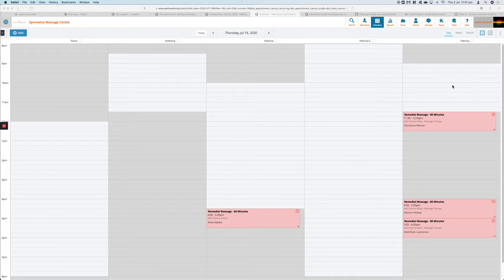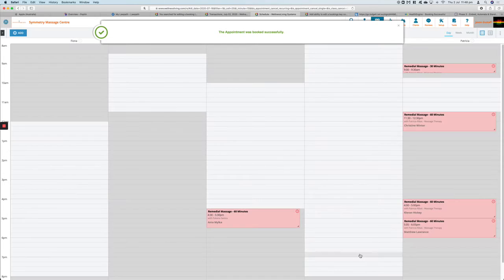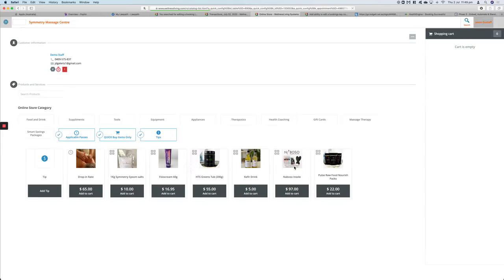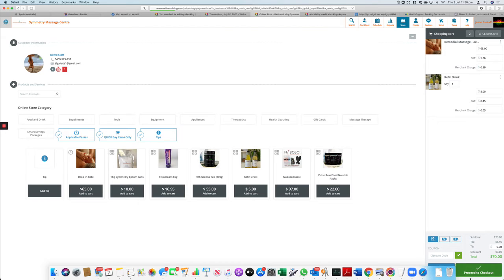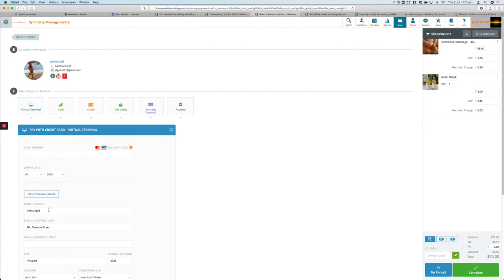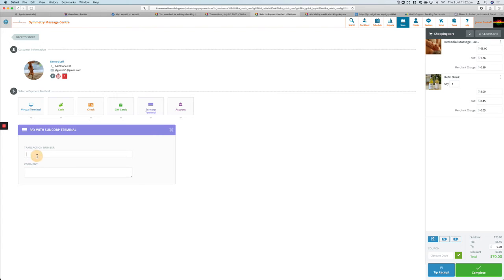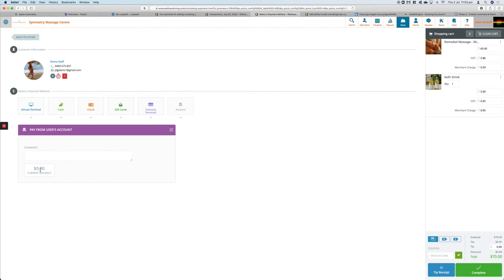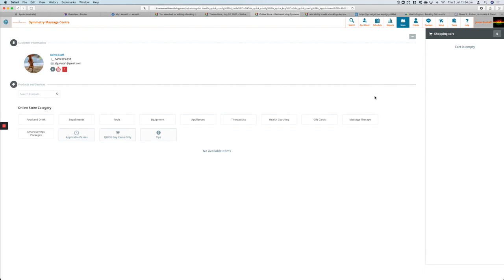How to book and pay for an appointment on wellness living desktop version